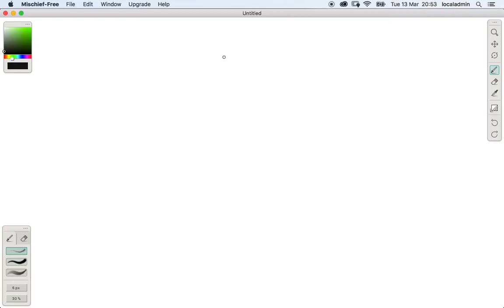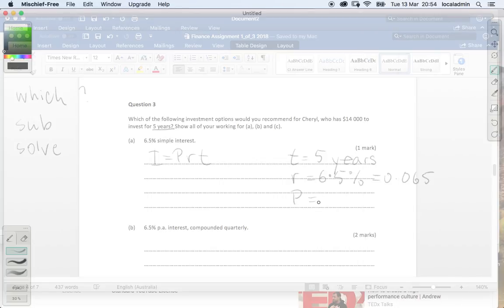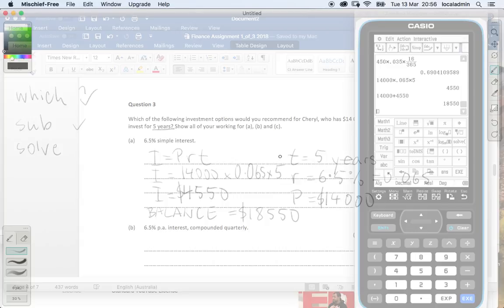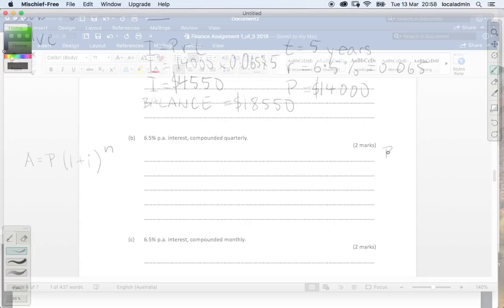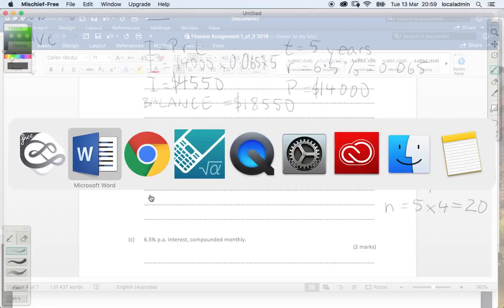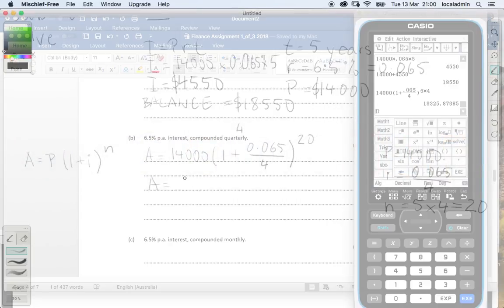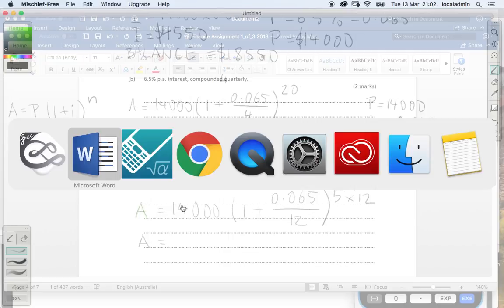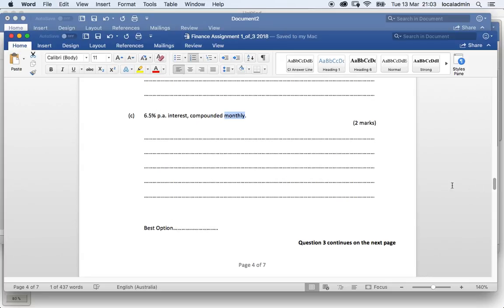finance assignment Q3a,b,c